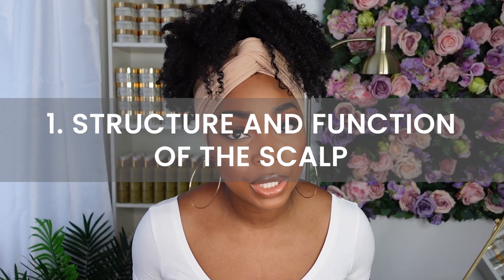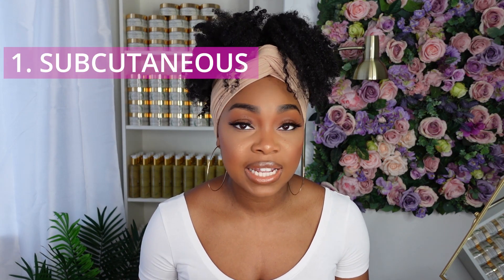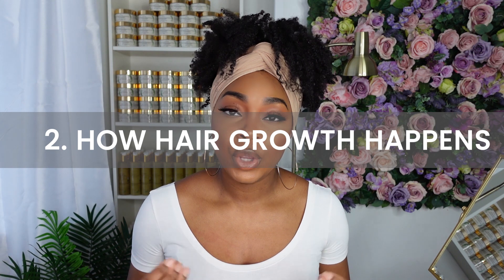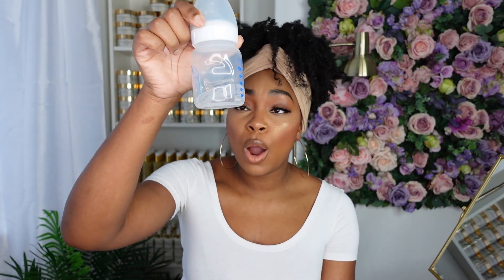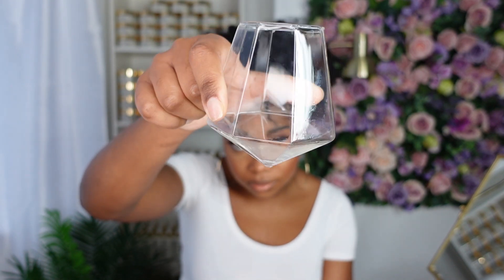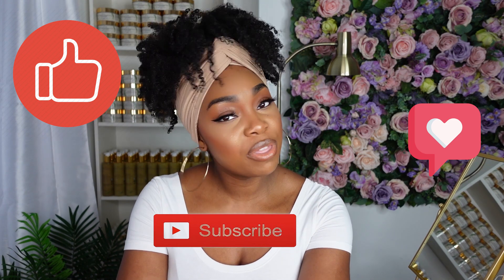How to grow HEALTHY HAIR || Success STARTS at the SCALP || Should you use OILS on your SCALP??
So this week I’m going in and I’m touching on everything to do with your scalp! From the scalps structure, it’s role and functions,the science behind how hair grows, sebum production, dry scalp/dandruff and how to maintain a clean healthy scalp to promote healthy hair growth!

There’s a lot of information in this one so make sure you’ve got your notes app open!!

I hope you find it useful and I hope that you learn some new information that will help you on your healthy hair journey xxx

PRODUCTS MENTIONED

EQUIPMENT & PRODUCTS USED FOR THIS VIDEO

Ring Light

Memory card

SOCIAL
Have fun with me on:

TWEET THIS VIDEO!: